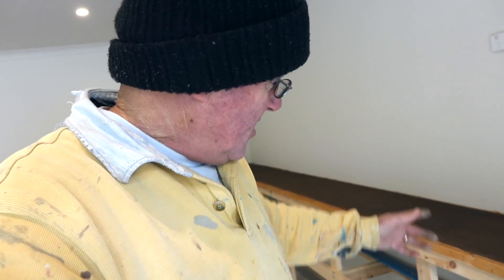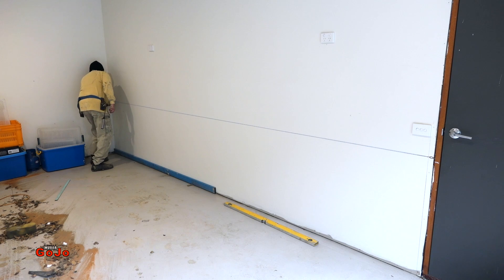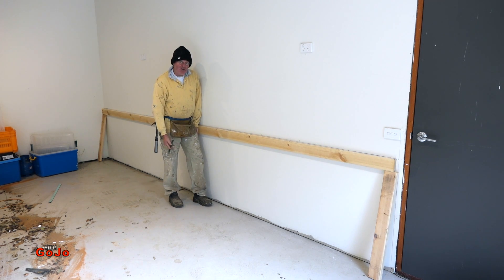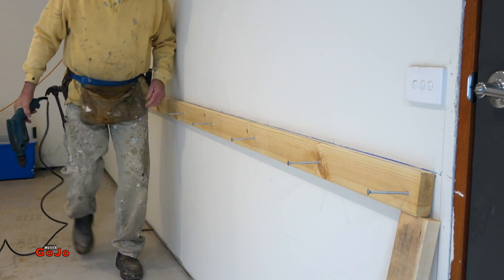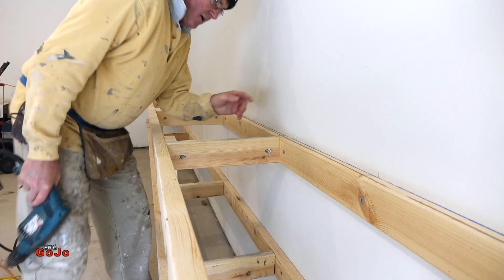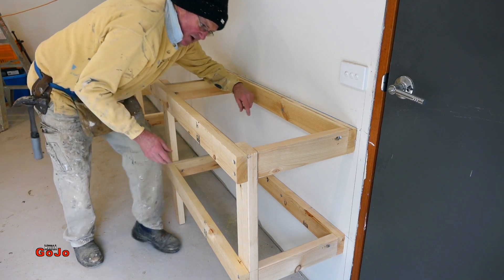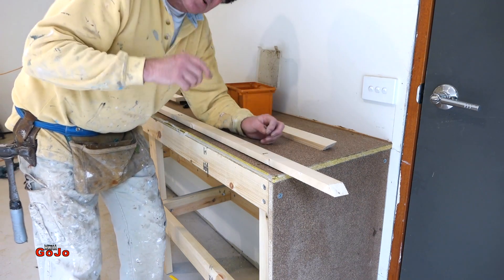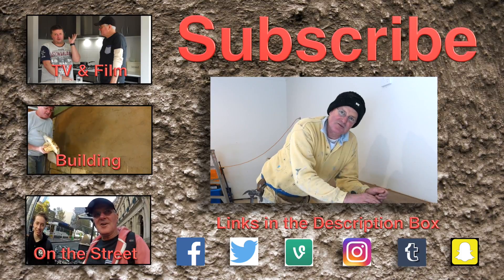Workbench / Shelves | Heavy Duty and Simple Garage Makeover | How To DIY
How to build a heavy duty but simple garage workbench that will not let you down when you're getting into some serious hobby making or building.

Regular vlogs from GoJo Media. Hi guys, another day in the life of Geoff from GoJo Media.

GoJo Media
Cockatoo 3781
Australia